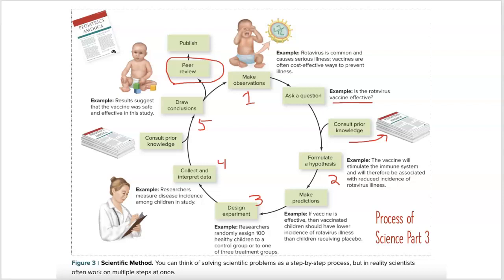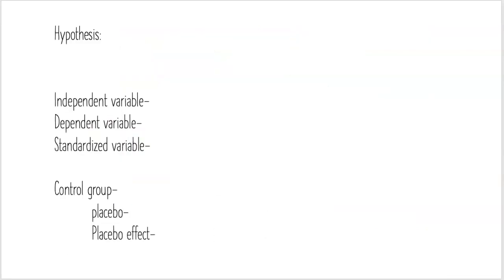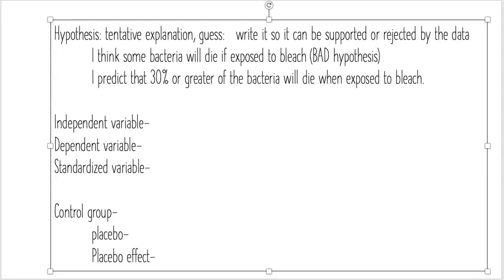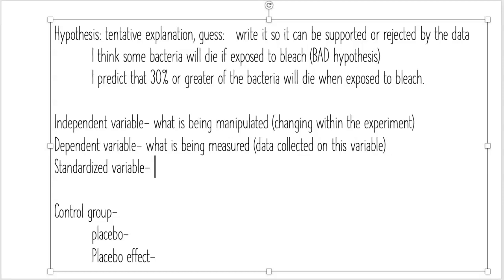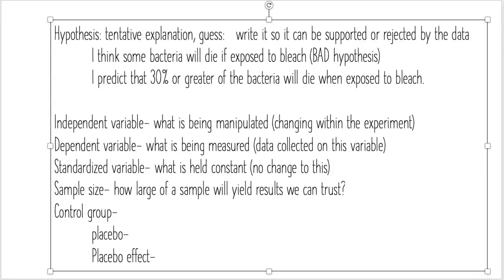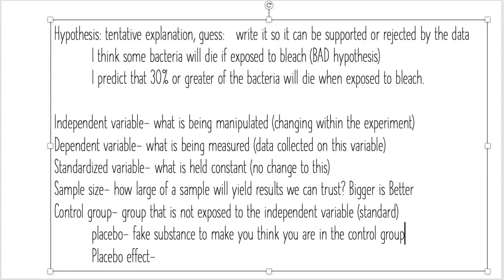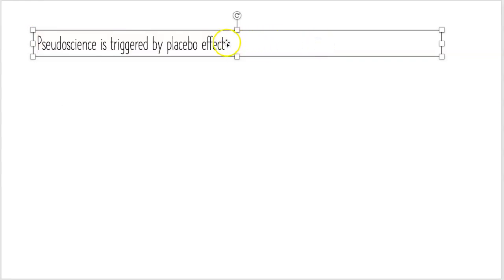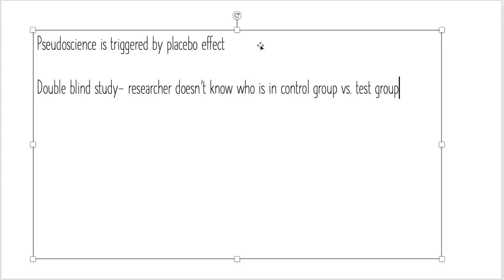Process of Science Part 3